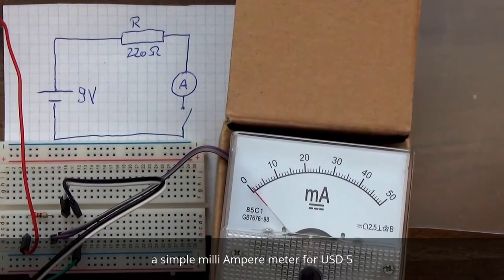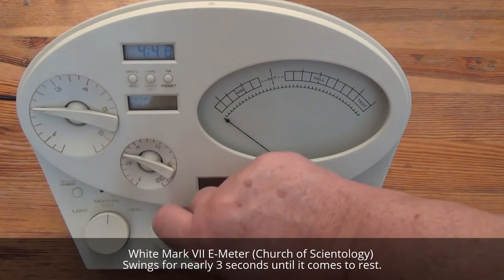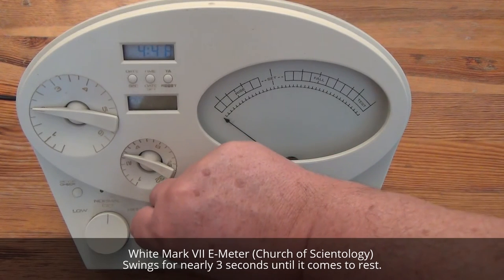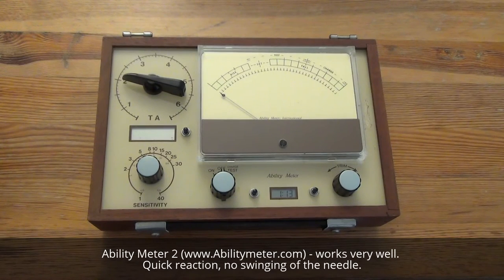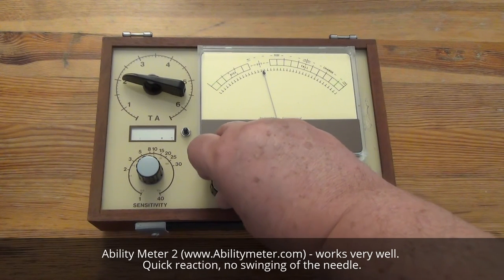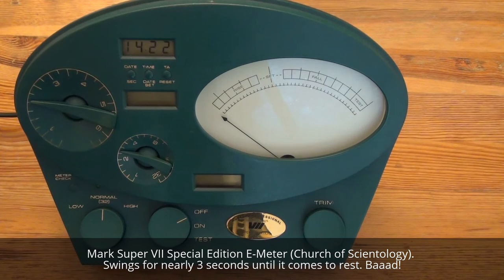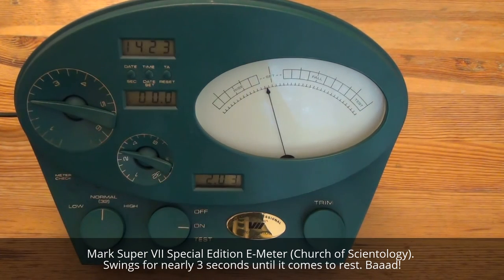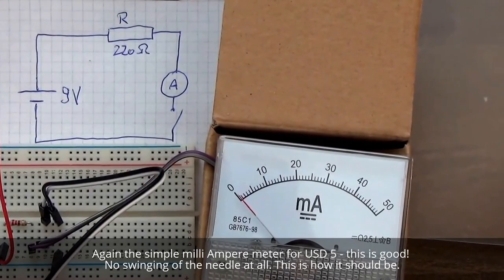Comparison of E-Meters for Scientology- and Dianetics-Auditing - Squirrelmeters and 2 good Standards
You should switch on my English subtitles, as my German dialect might irritate you.

An E-Meter is used to show instant reads of the mind of your preclear. It should neither add something to the reads nor remove anything. So the quality of the Meter depends on the accuracy of the measurement of the resistance at the electrodes. This film shows, that the meters sold by the Church of Scientology are in fact Squirrel Meters, that means: they do not represent what is happening in the mind but add to that some movements - here called "F/Ns" - which give a false impression and could lead the auditor to a false conclusion and handling.